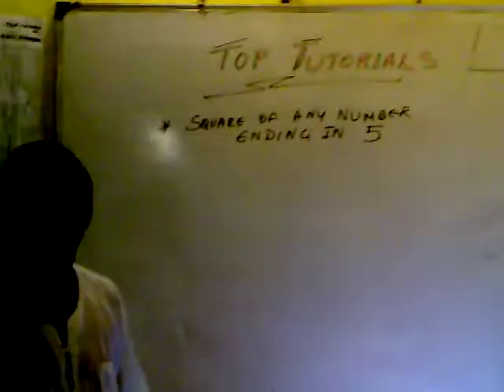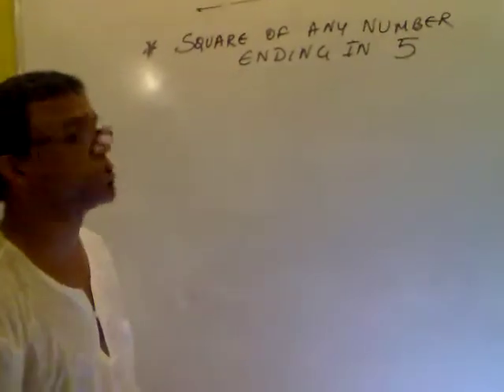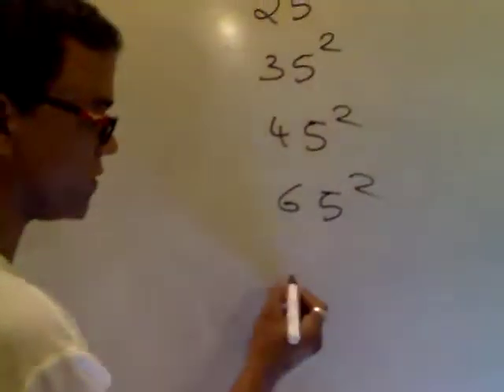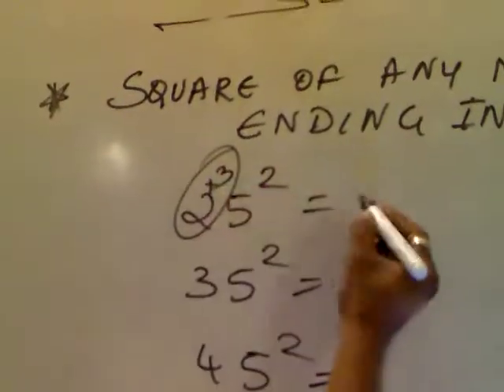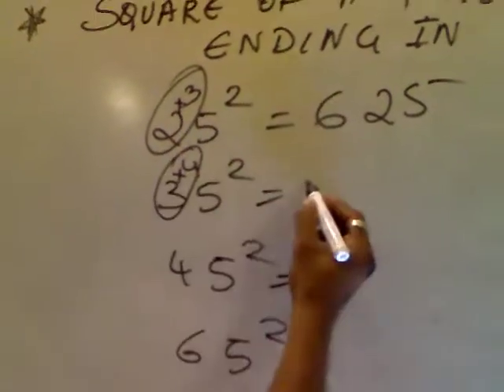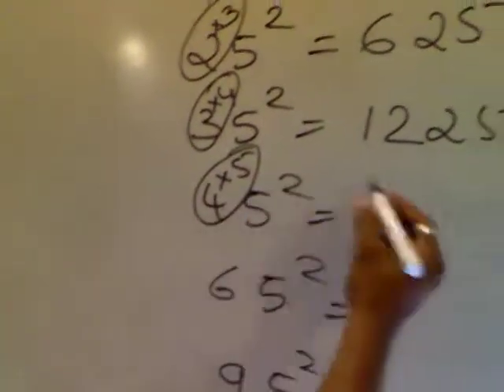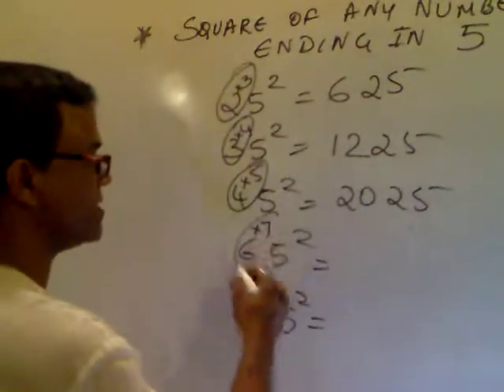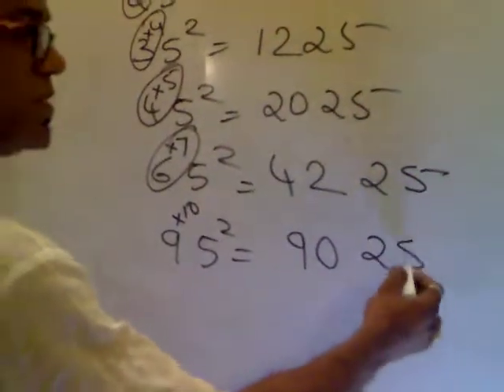finding squares of numbers ending in '5' with shortcut method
At SIR MARCOS' ACADEMY'S; top tutorials: method of finding squares of all two digit numbers ending in '5' in fastest possible way by sir Marcos at one of  his coaching  center NAVELIM